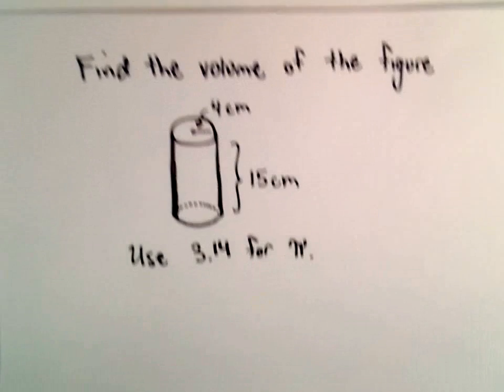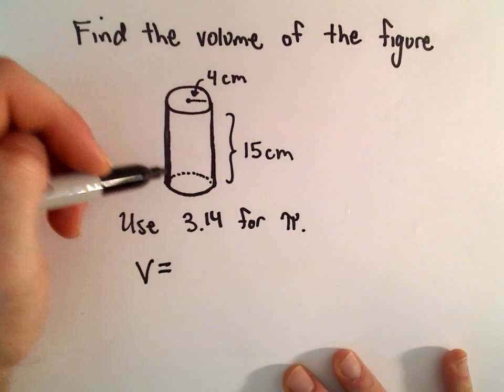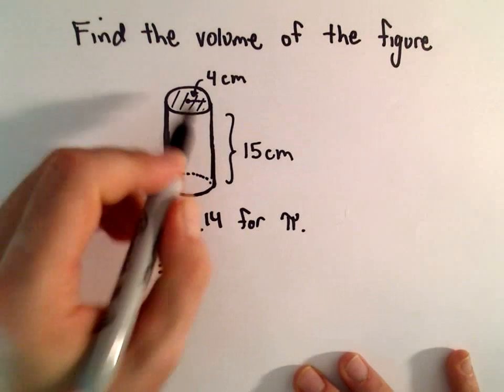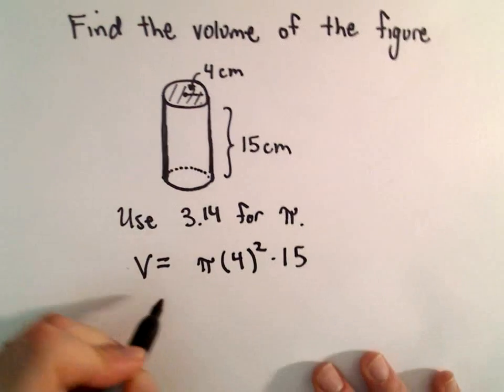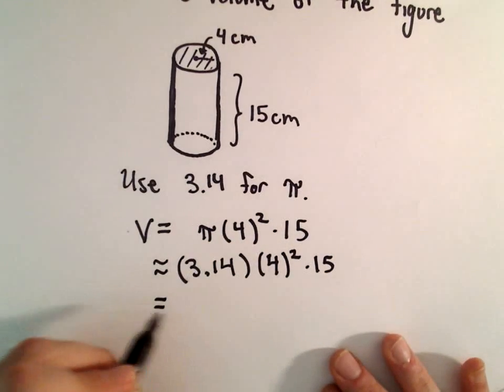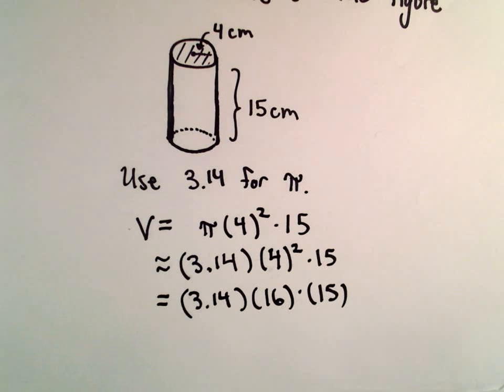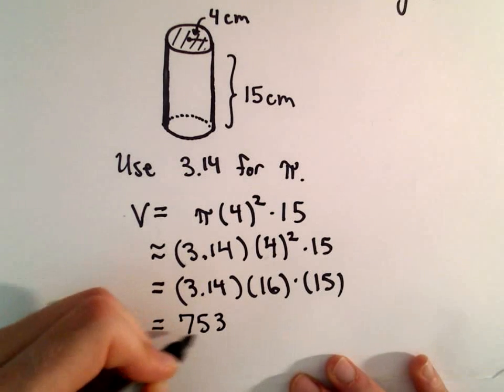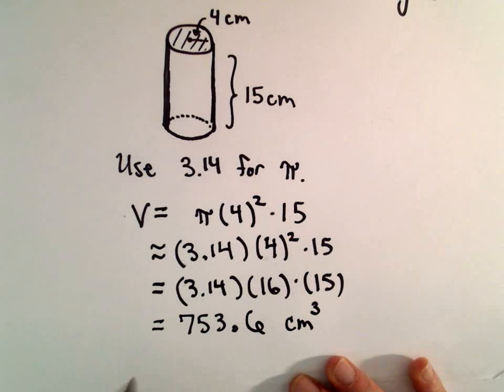Volume of a Cylinder